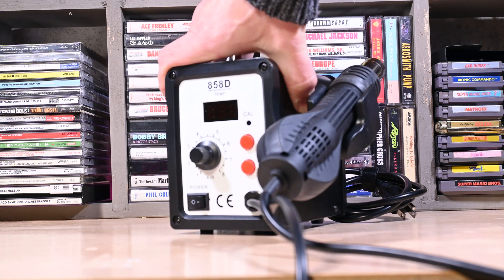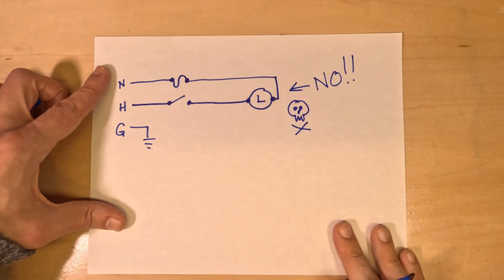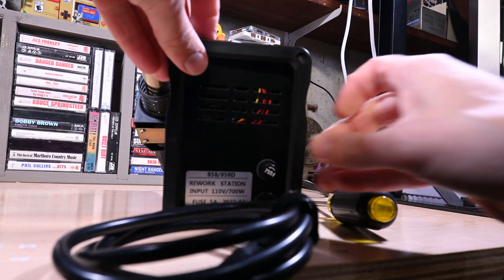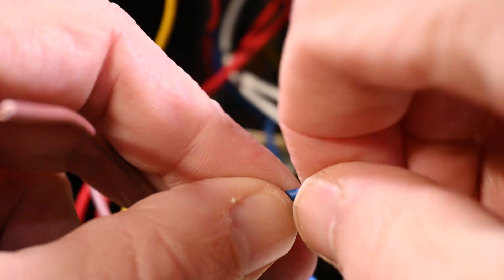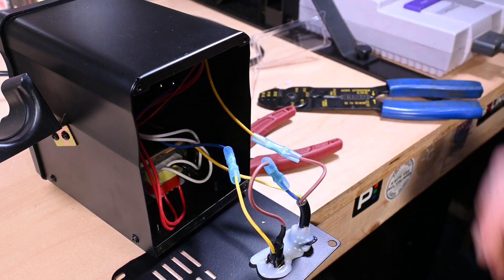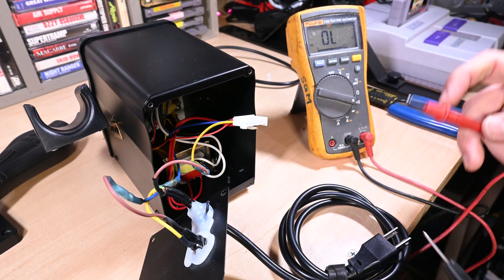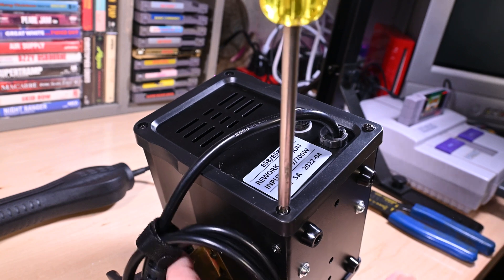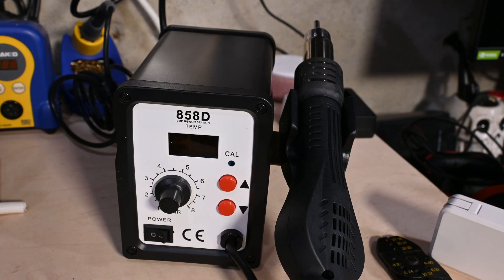How to Rewire a 858 Hot Air Rework Station for Safety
You know those super-cheap, just-good-enough 858D hot air rework stations you see online? The ones that are like... $38? They work really well for what they are, but they're also wired in a way that could really mess you up. But fixing that is a snap, and so I did, and now I'm showing you how to wire an 858 hot air rework station so it doesn't have the potential to cause you some serious bodily harm.

You only need the tools you probably already own if you even know what a Hot Air Rework Station is. Seriously, this is so easy to do! It will prevent potential dangers down the road.